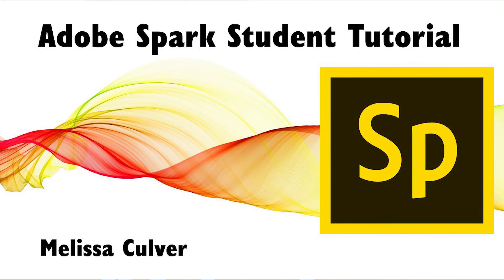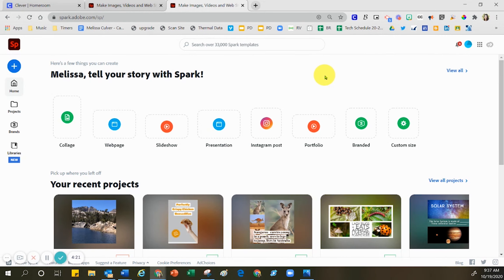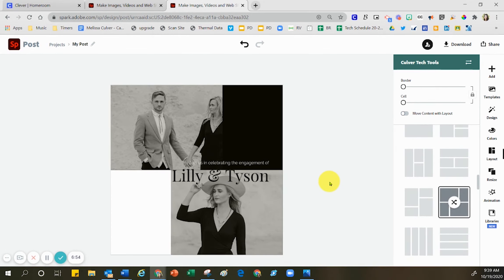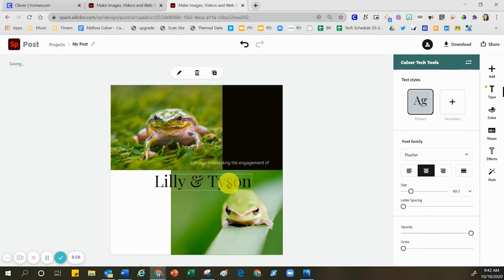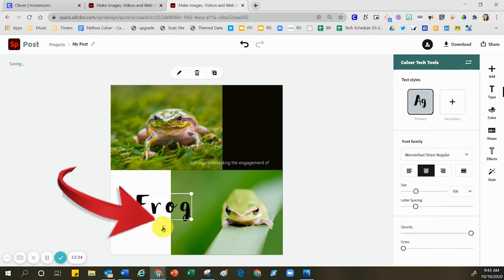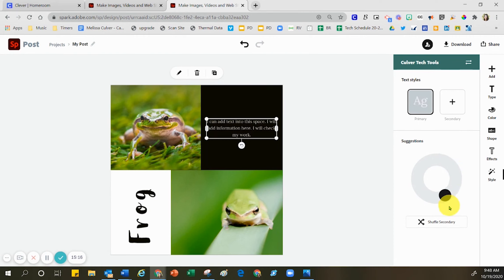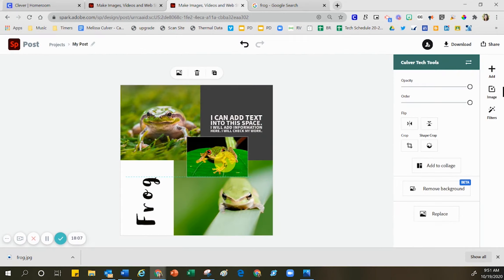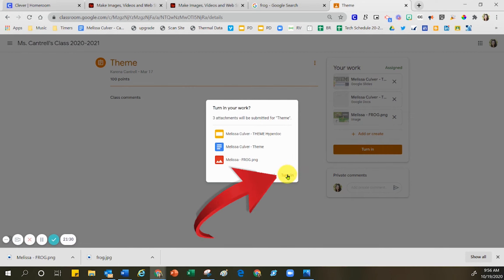Adobe Spark [Student Tutorial]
The purpose of this tutorial is to show students how to use Adobe Spark.
This tutorial will show students how to
a) log in [Clovis Unified]
b) start a project
c) name that project
d) use online content in their project
e) download that project
f) upload that project to Google Classroom